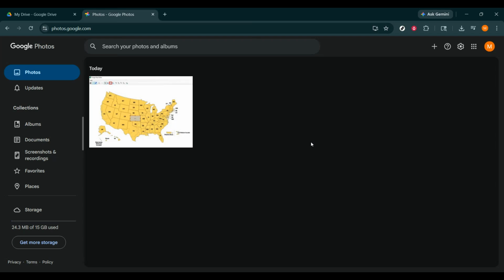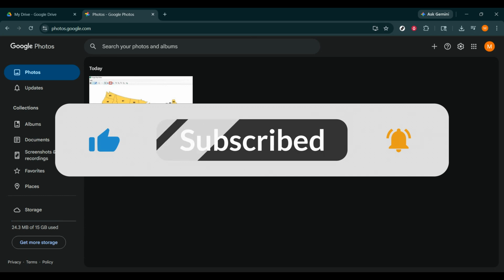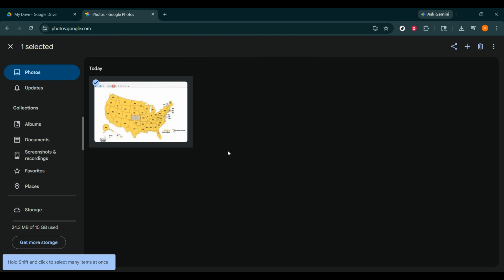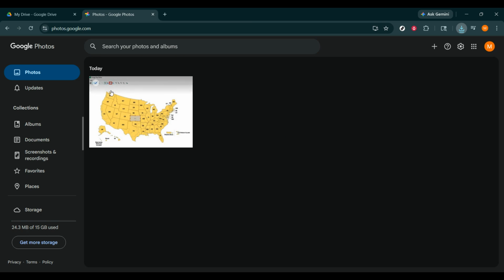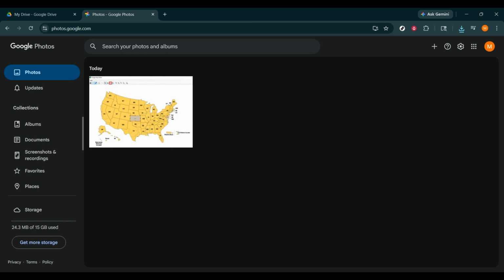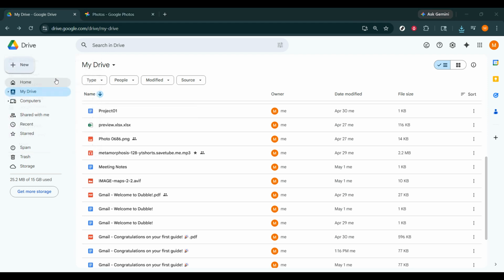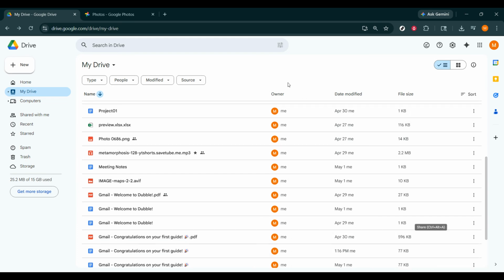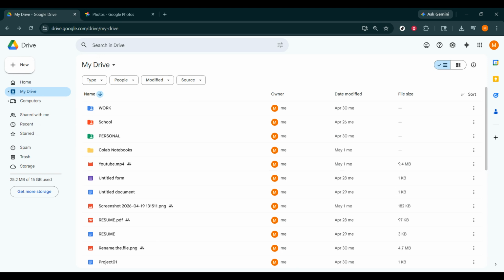How To Move Pictures From Google Photos To Google Drive (Easy Guide)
Learn how to move pictures from Google Photos to Google Drive with this simple step-by-step tutorial. Download your photos from Google Photos, then upload them into Google Drive for easy backup and organization.

🕚Timestamps:
0:00 Intro
0:18 Open Google Photos And Select Pictures
0:56 Download Photos To Your Computer
1:30 Open Google Drive And Click + New
1:49 Upload Photos Using File Upload
2:20 Organize Photos Into A Folder

✍️What You’ll Learn In This Video:
• How To Download Photos From Google Photos
• How To Select Multiple Pictures At Once
• How To Upload Images To Google Drive
• How To Use File Upload In Google Drive
• How To Organize Photos Into Folders
• How To Move Pictures Between Google Services
• How To Back Up Photos To Google Drive

💡Pro Tips:
• Create a folder in Google Drive before uploading to stay organized.
• Use Ctrl or Command to select multiple photos faster.
• Check your Downloads folder if you can’t find the saved images.
• Upload in smaller batches if you have a large photo library.
• Make sure you’re signed into the correct Google account on both services.